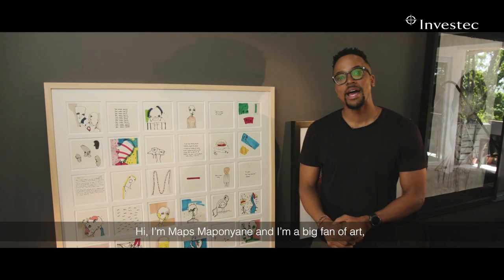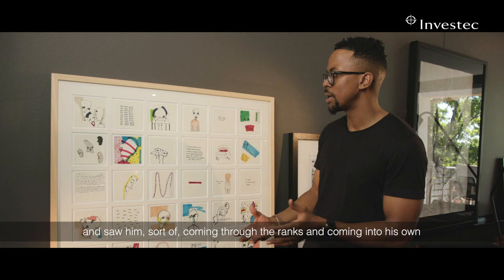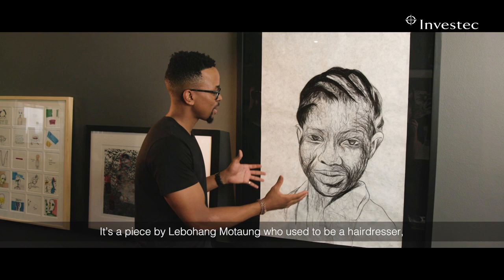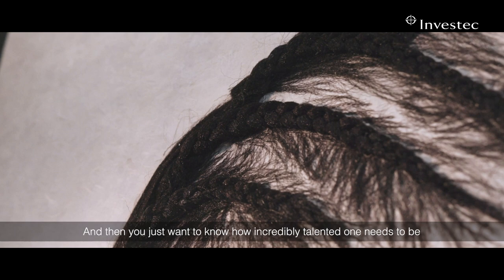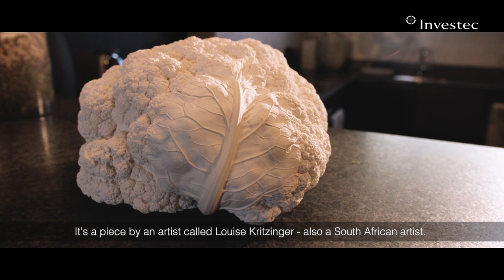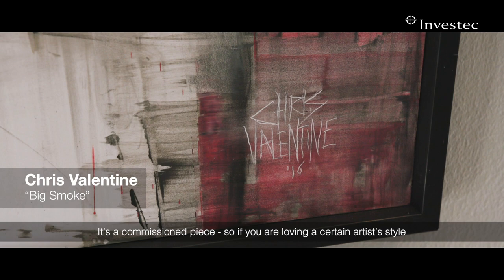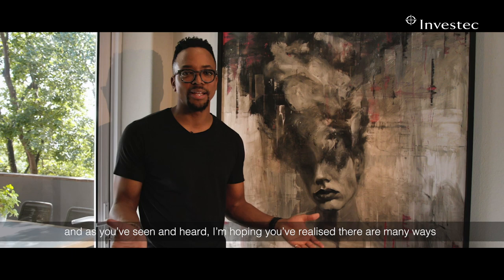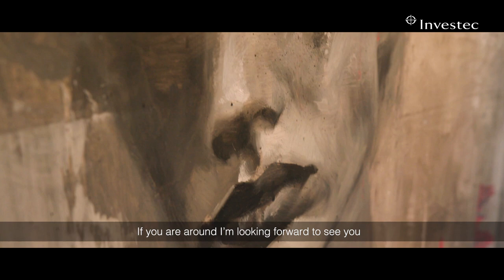Maps at home with his art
Maps Maponyane shares his collection and what to consider when buying art.